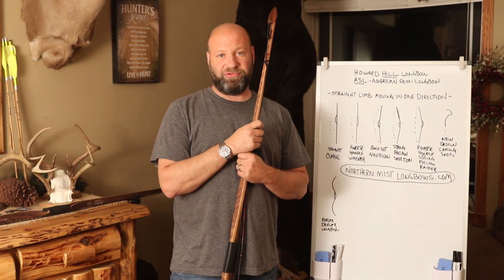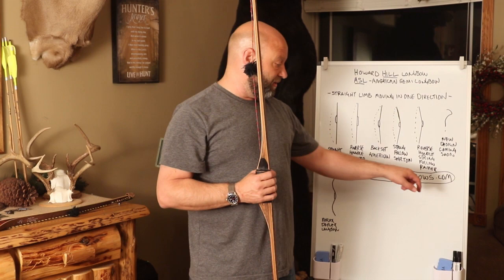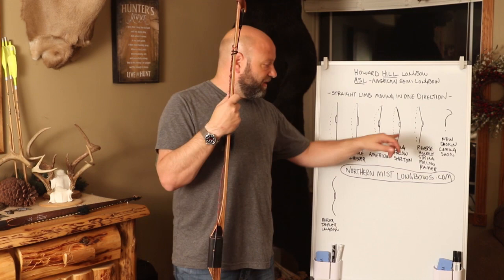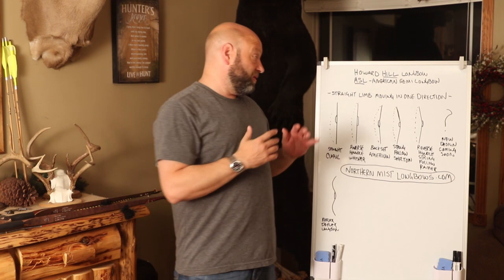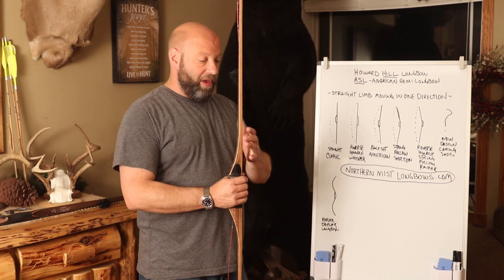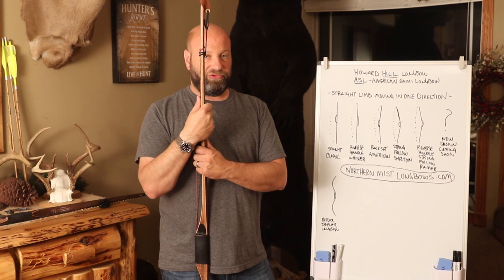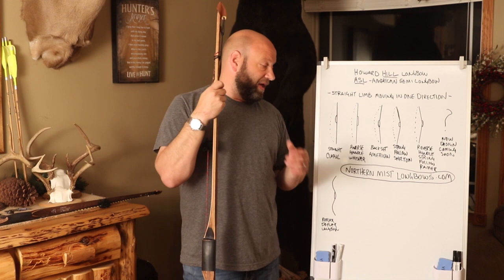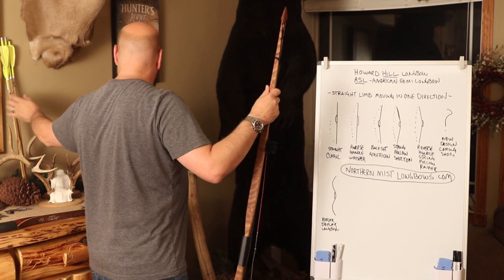Hill Style Longbow Variations And Advantages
Hill style Longbows are well known for their amazing accuracy, quietness, and super forgiving shooting characteristics.
This video will explain the different variations of hill style bows as well as the advantages to each of these hill style bows.
 The Amercian Semi Longbow (ASL) is also referred to as a "Hill Style " longbow Is defined as a longbow with a straight limb traveling in one direction. This type of a bow is arguably one of the most accurate, forgiving, and best shooting bow designs ever made. Follow along as we dig deeper into Hill Style bows.